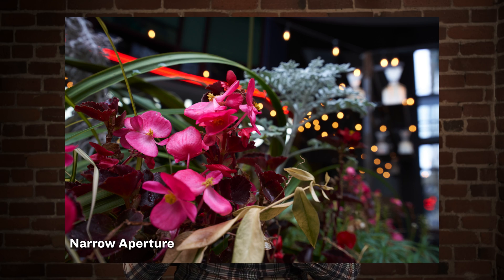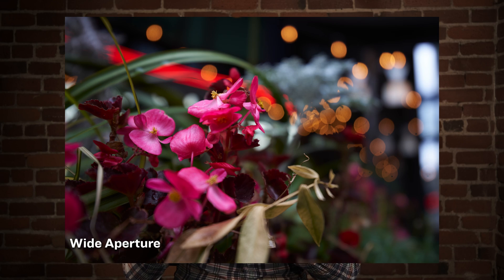What is Exposure? Intro to Photography Episode 2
In this video series, we're breaking down some of the most common and fundamental terms in photography.